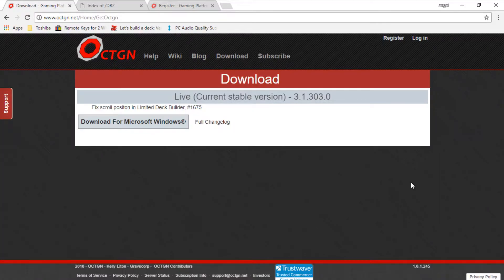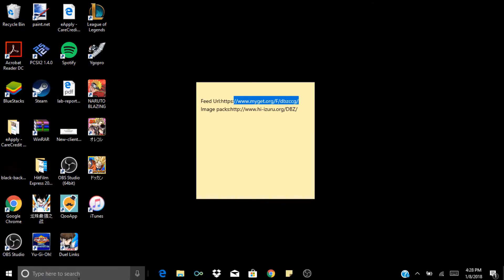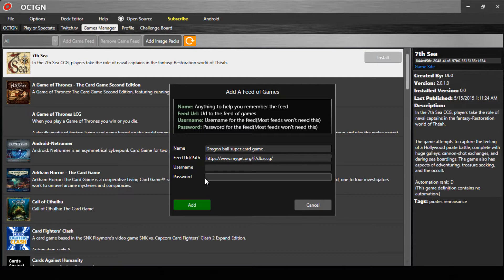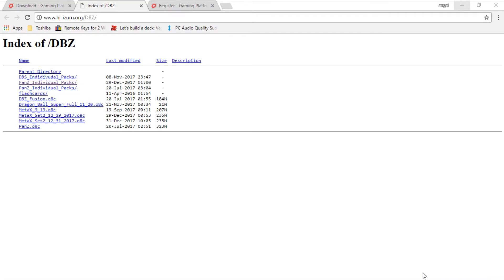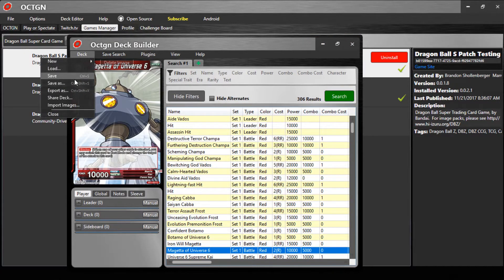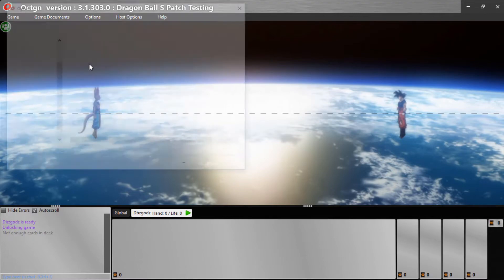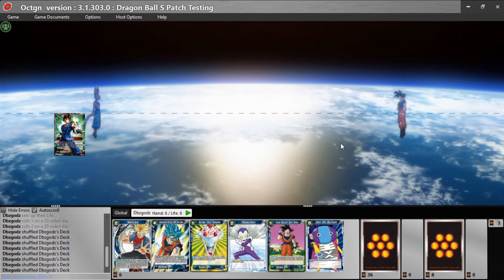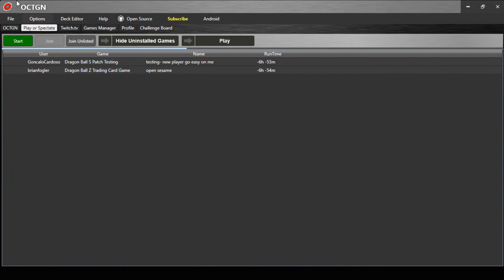How to play Dragon ball Super Card game online using Octgn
What you'll need are the following
 After you install Octgn
:Click on Game manager

Click Add Game feed

Input the following
Name Dragon ball Super Card Game
Leave Rest Blank
Click Add image pack
Click open
Boom You're done Have fun!!